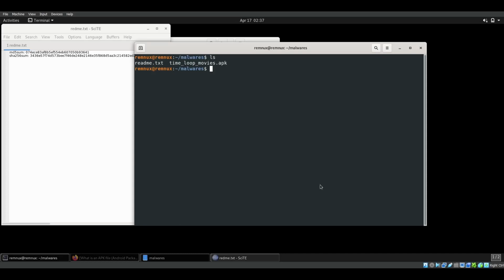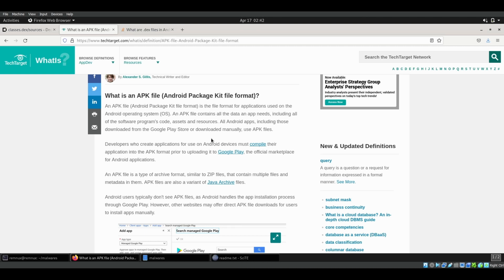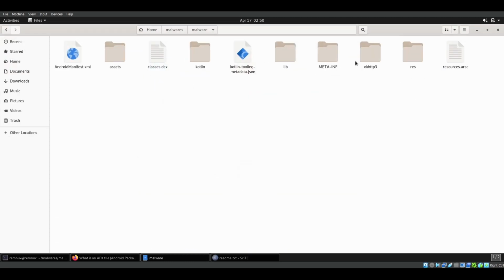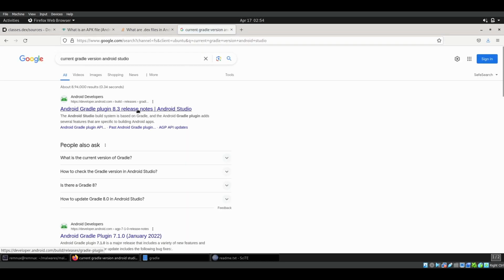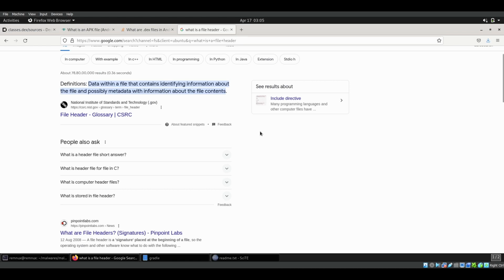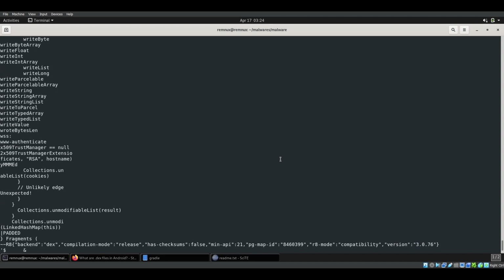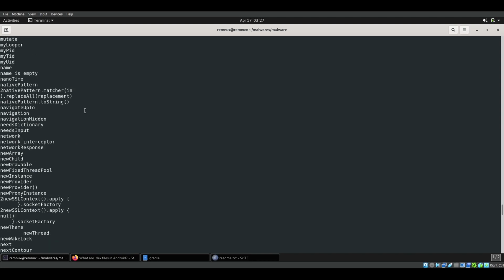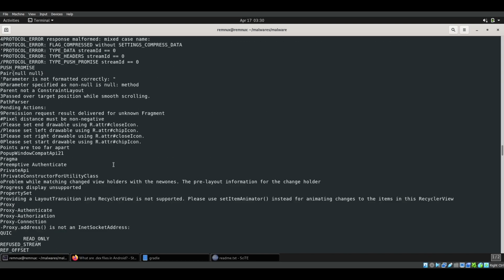Android malware analysis part-1(SMS spyware) Basics,Definition,etc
This is an android spyware that is shared using telegram bots.